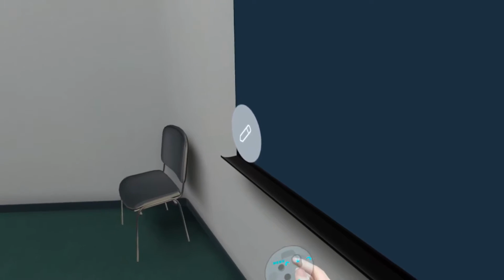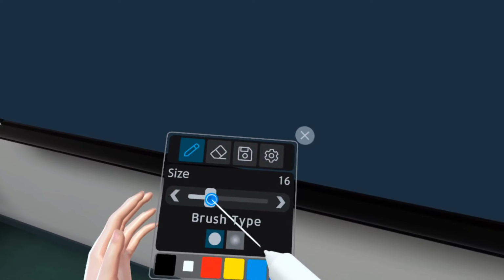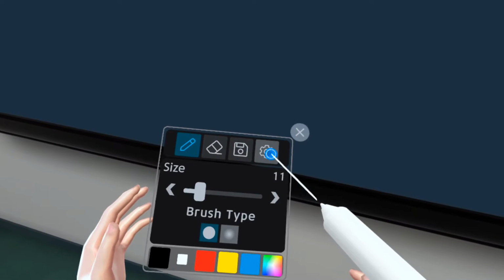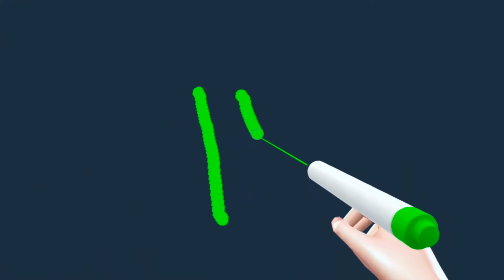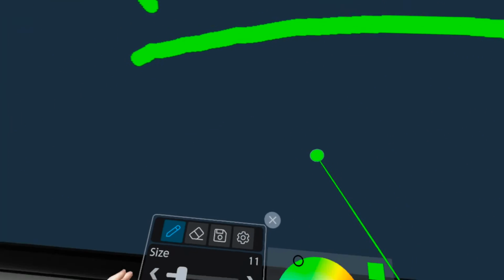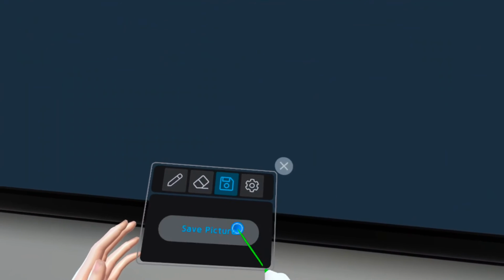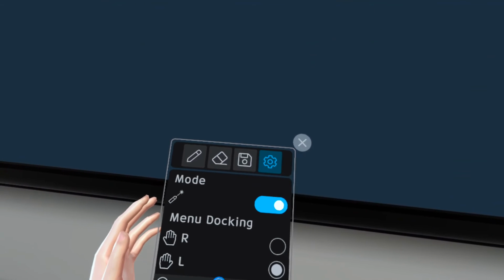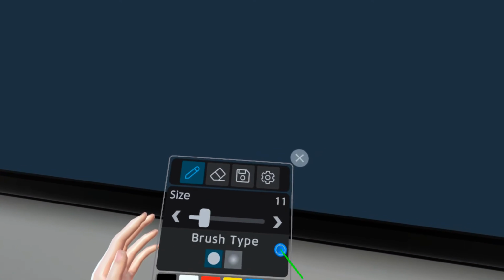Using the Whiteboard - Advanced | ENGAGE Tutorials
In this tutorial, we'll show you how to use the whiteboard in ENGAGE.
For more instructions on the ENGAGE platform, please visit our documentation